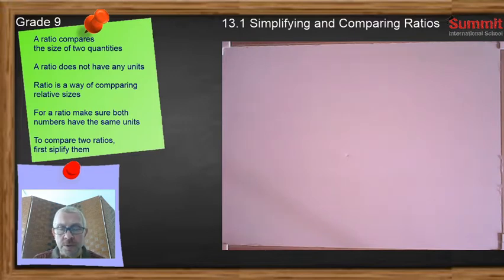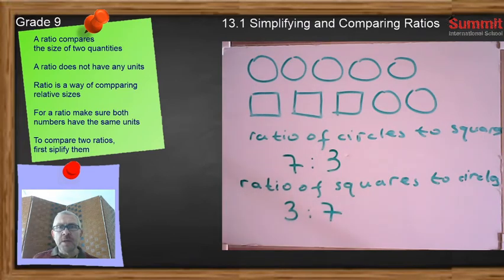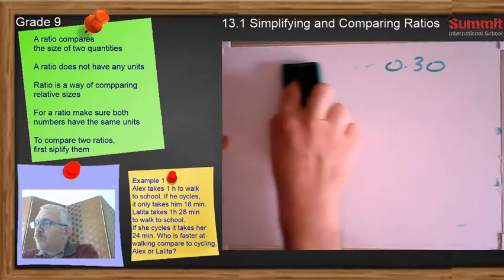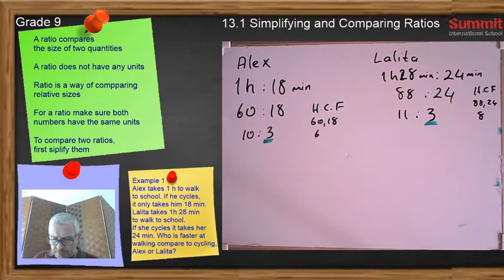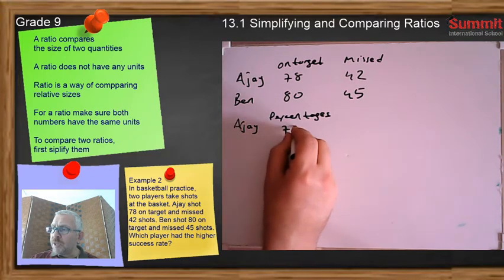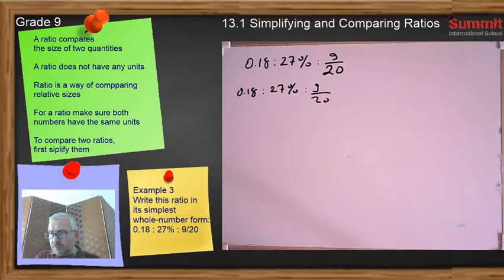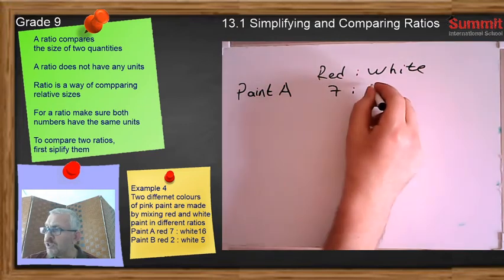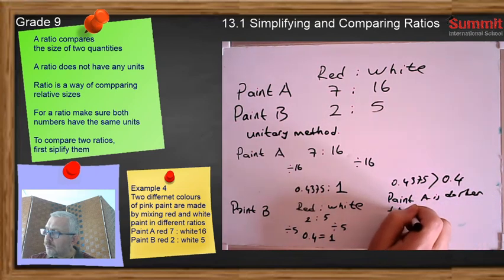2020 04 03 12 39 05 grade 9 13 1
Lesson: Simplifying and comparing ratio ( Unit 13.1 )